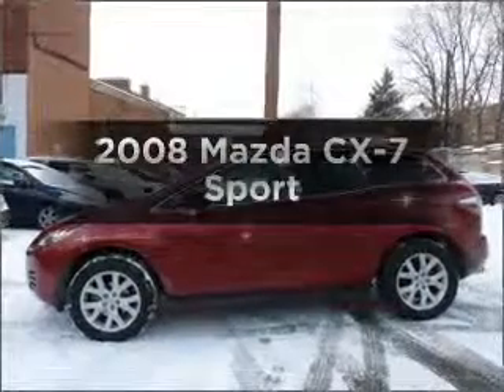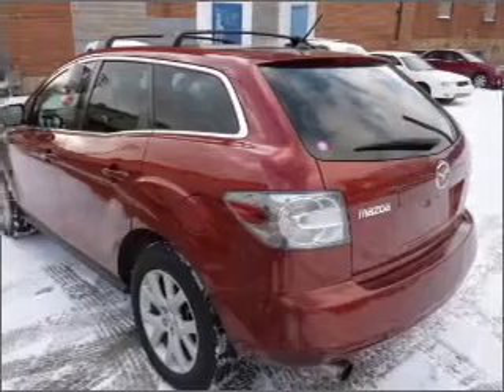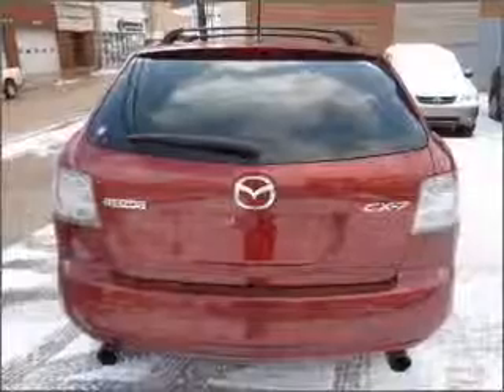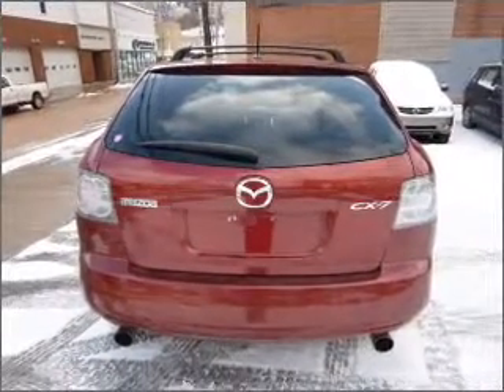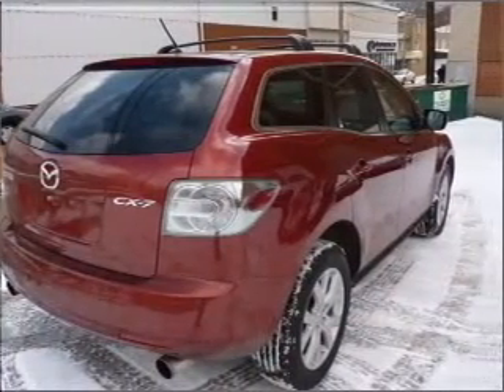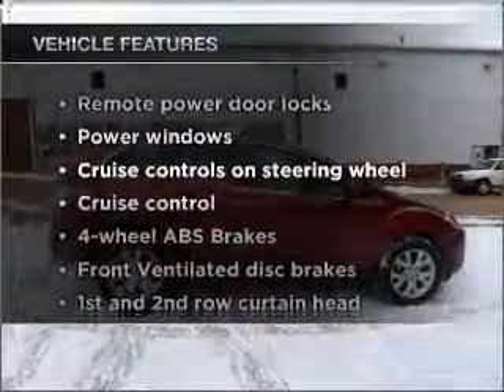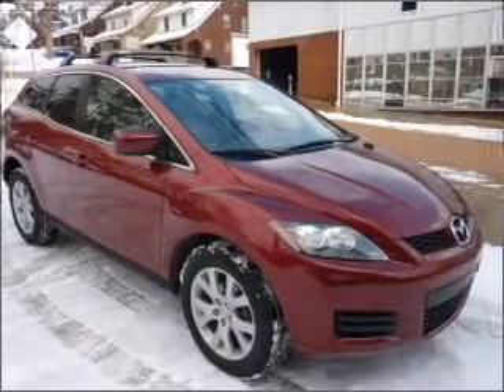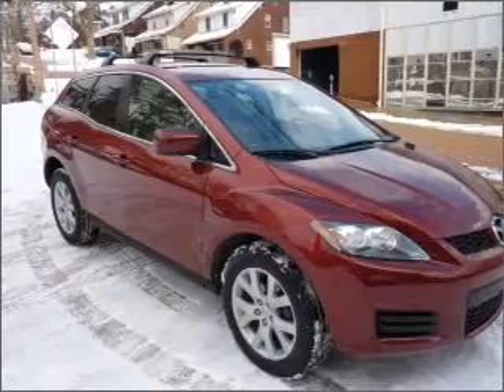2008 Mazda CX-7 - Pittsburgh PA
Year: 2008
Make: Mazda
Model: CX-7
Trim: Sport
Engine: 2.3 liter inline 4 cylinder 16 valve
Transmission: 6-Speed Automatic
Color: Red
Mileage: 43433
Address:
2690 West Liberty Ave